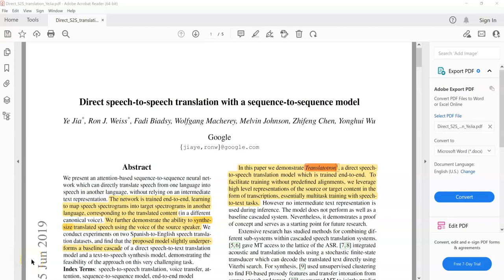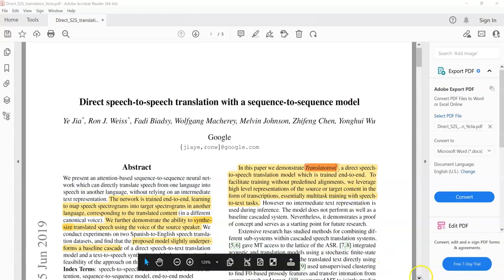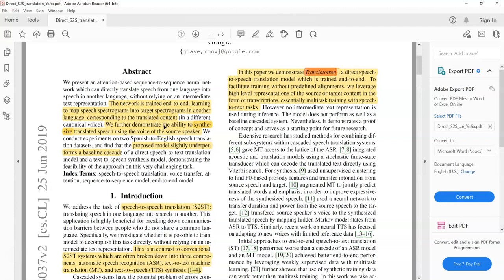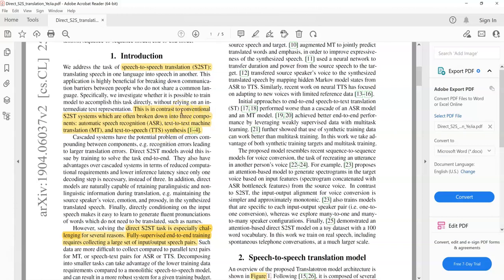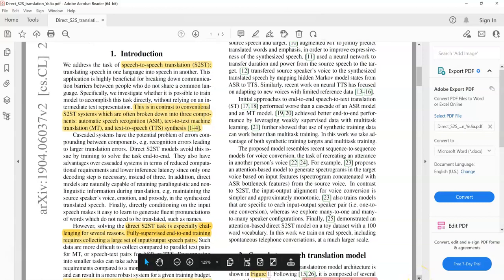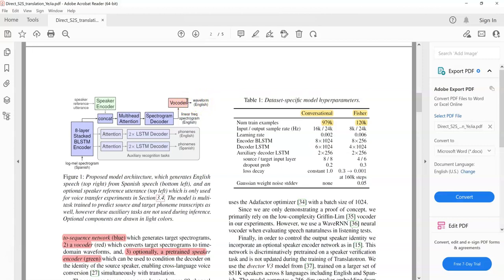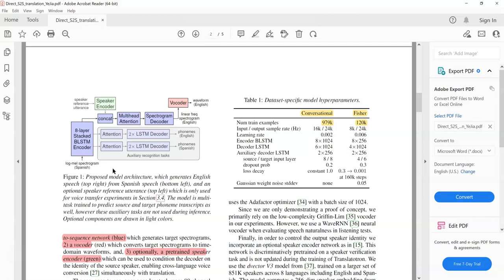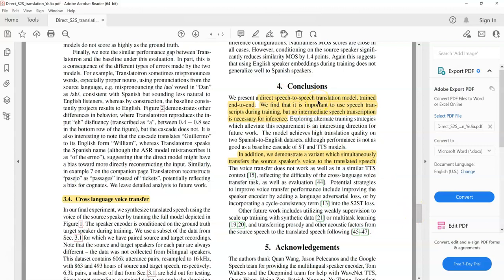Translatotron: Direct speech to speech translation using sequence to sequence model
- Uses LSTM based encoder-decoder architecture
- Uses Multi Headed Attention
- Uses target text/phonemes for extra supervision
- Predicts spectrogram as the model output
- Experiments include Spanish to English and Spanish